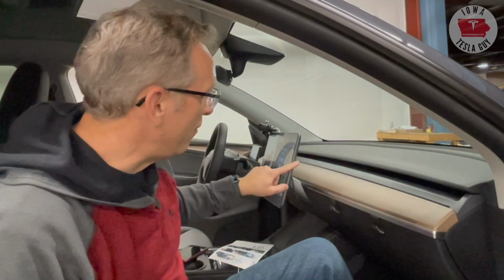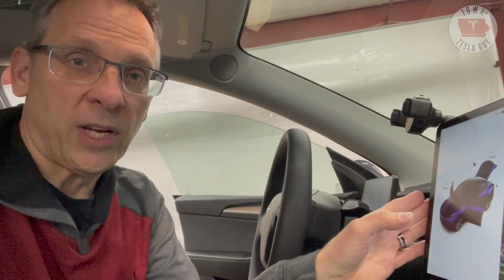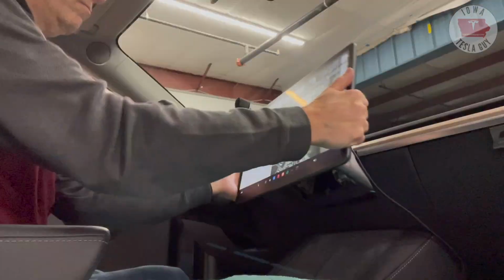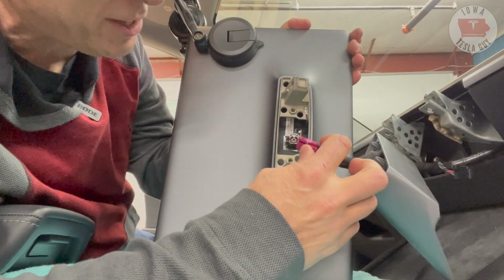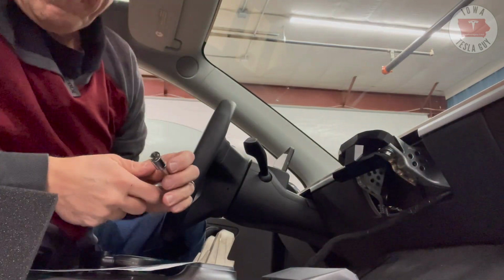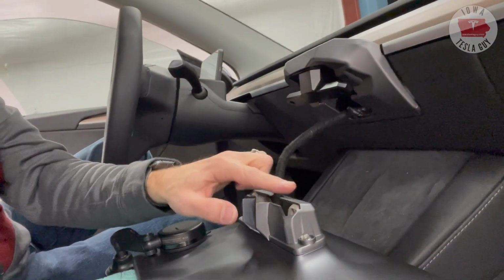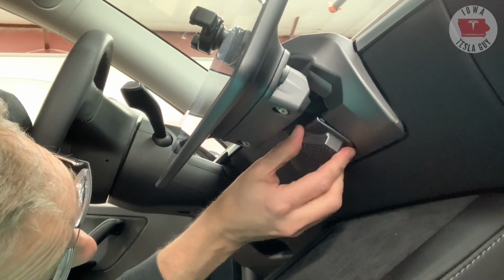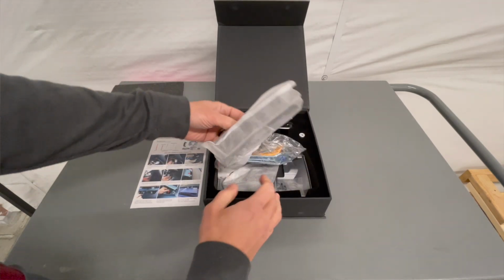Tesla Rotating Screen Install - New Model Y & 3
In this video I give you a look at a rotating screen kit from Taptes and how the install goes on a new 2022 Model Y.

⚡️⚡️ If you live in Eastern Iowa, please consider joining the Quad Cities Tesla Owners Group:
We have a lot of great discussions using Slack and periodic meetups. Lots of fun! Join the community!

Car Mount Setup
👉🏼1/4” Male to Male Adapter
👉🏼Tripod Extender
👉🏼Suction Cup Mount
👉🏼Swivel Ball Mount

My Car
⚡️ Early 2021 Tesla Model Y LR
⚡️ Multi-Coat Red
⚡️ White Seats
⚡️ Standard Gemini Wheels
⚡️ Original Center Console